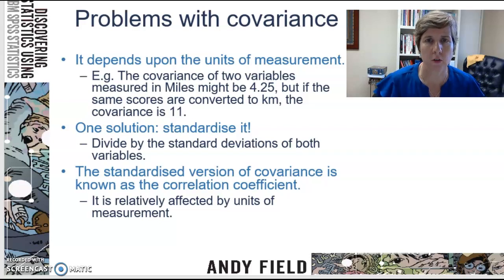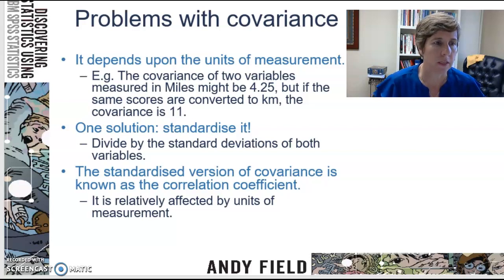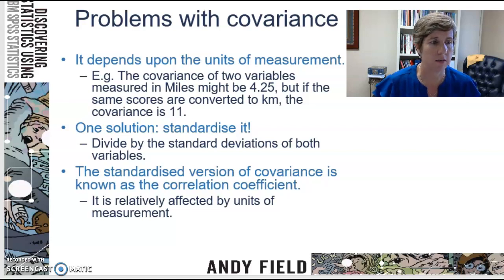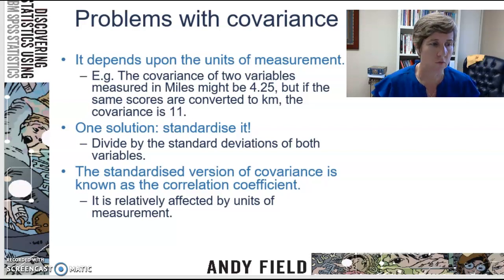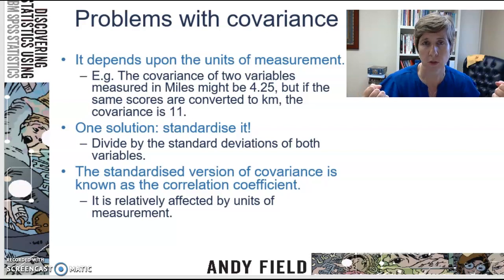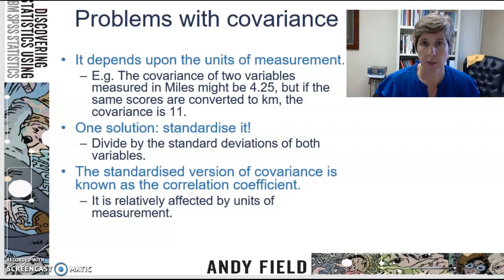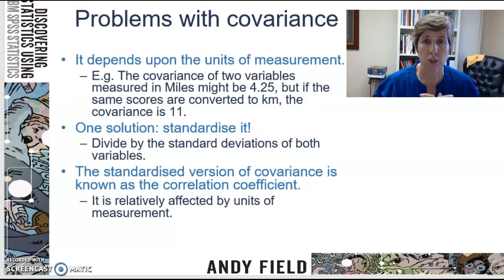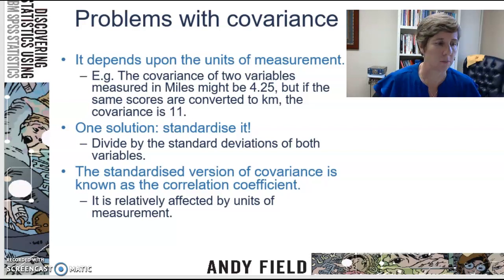CHp 8 Standardized Covariance